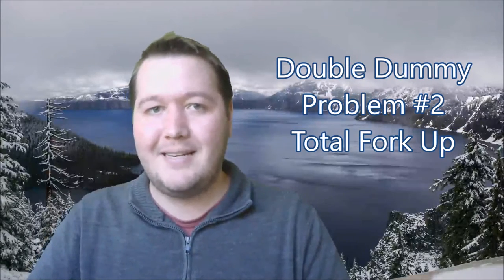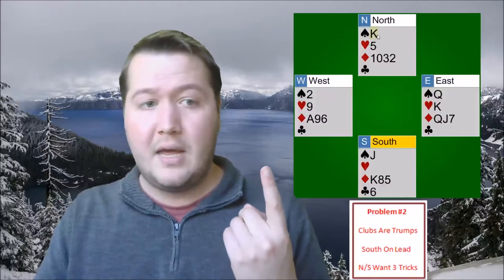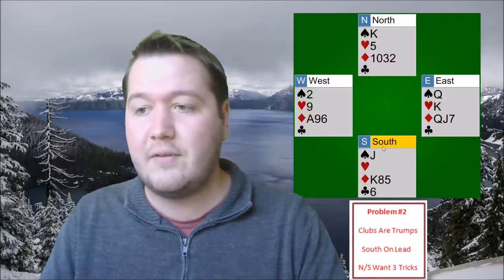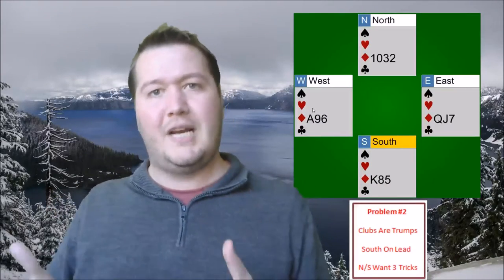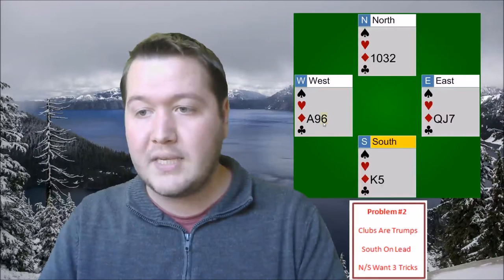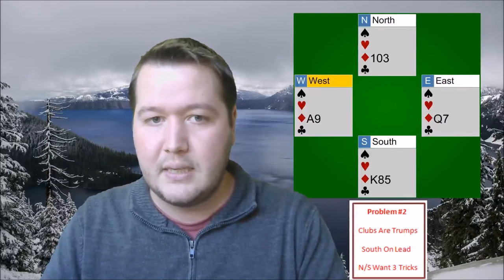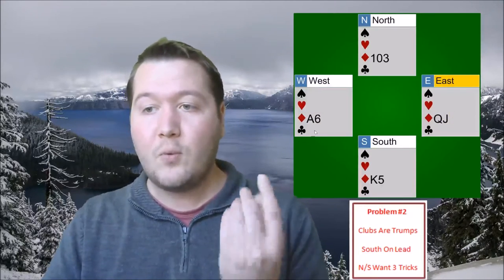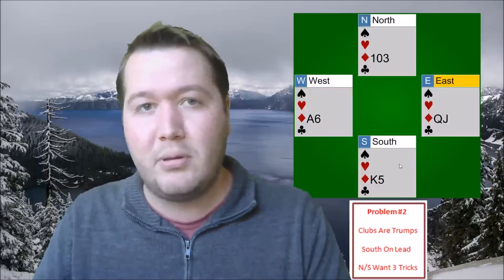#2 Total Fork Up - Double Dummy Bridge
Test out your 5 card endings with double dummy practice.

Inspired by George Coffin's 88 - check out his book "double dummy bridge"